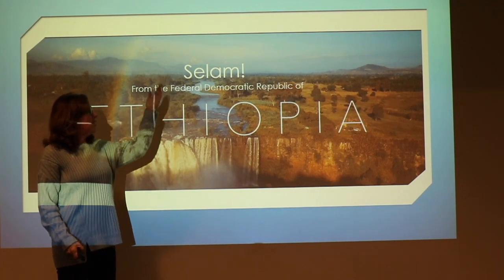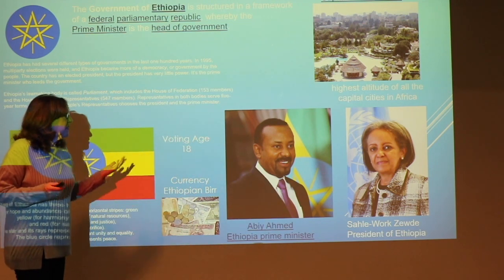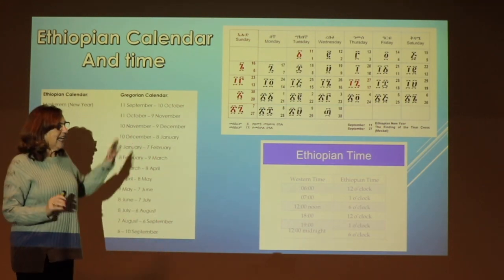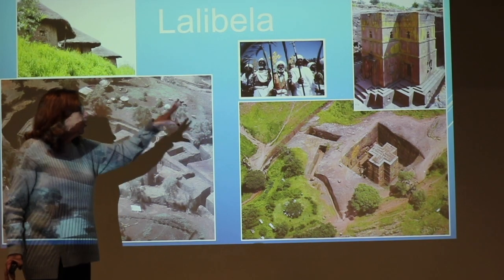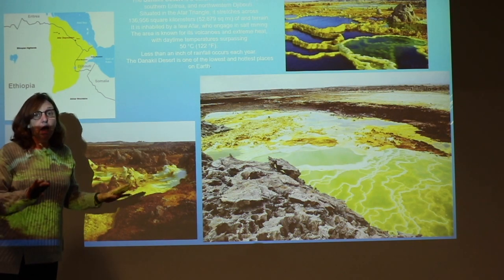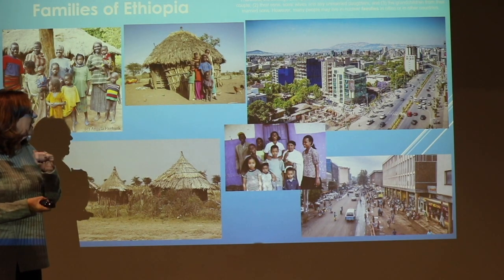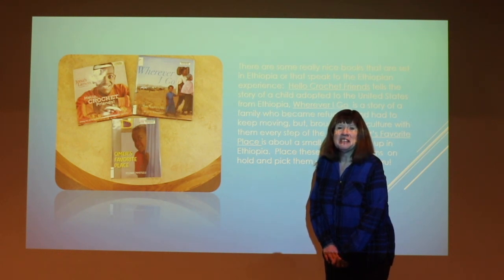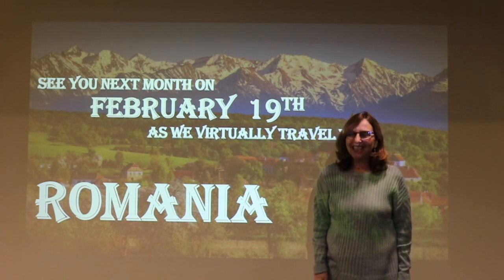Adventures in Homeschooling: Ethiopia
Enrich your homeschool experience by discovering the geography, history, stories, music and crafts of a new country each month. This month, we're learning about the Ethiopia. This program is intended for homeschool teachers and their K–5 students.